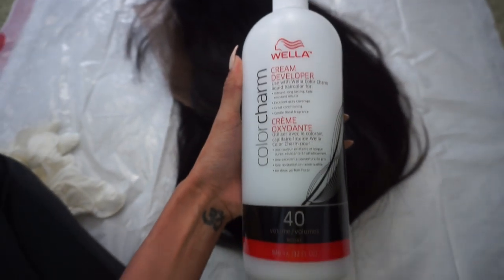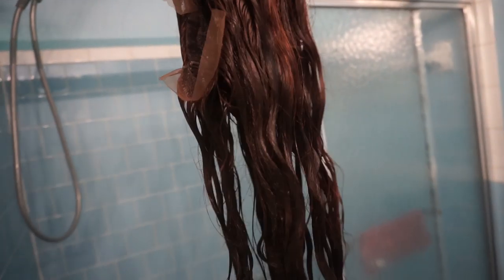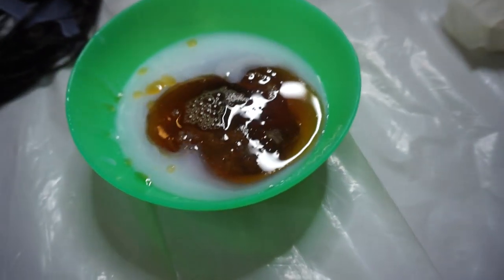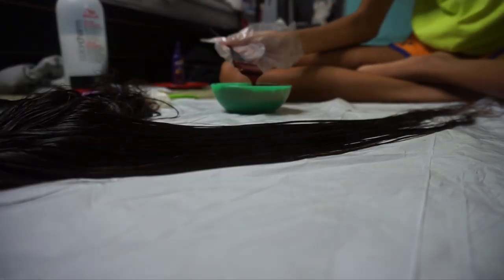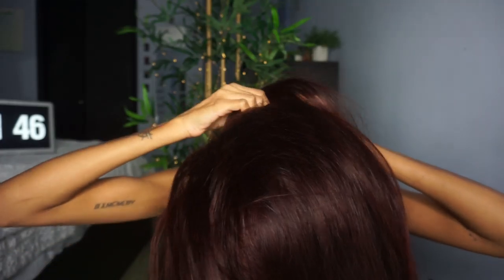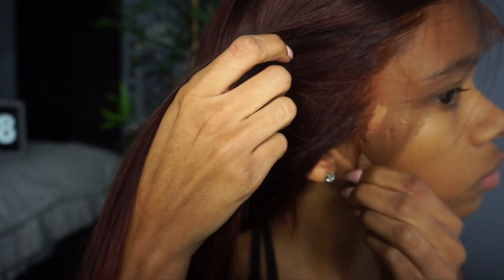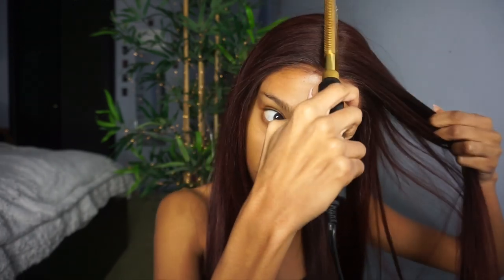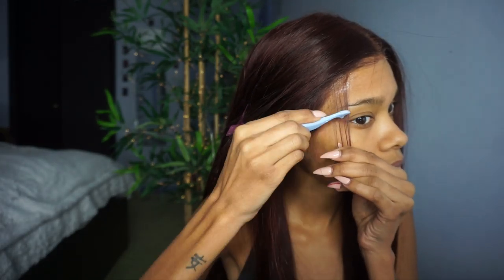Dye + Install: Cherry Bomb w/o Bleach 🍒 Beauty Forever Hair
Tutorial @ 3:50

Hair details: 150% Density 13*4 Lace Straight Hair Wig 20 inches

★ALL WEBSITE ITEMS NO THRESHOLD!!!

Mixed Feelings - Youngbodzy ft Vkillz
Good Times - Youngbodzy ft Vkillz